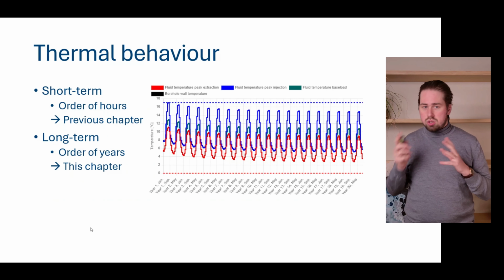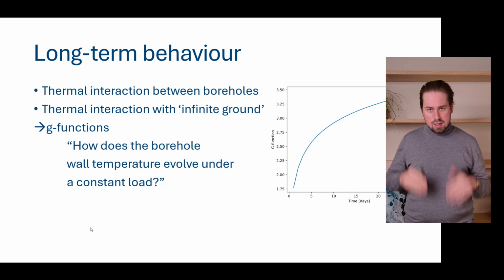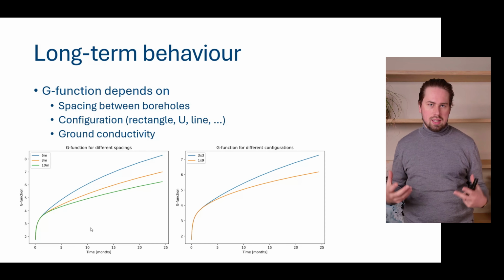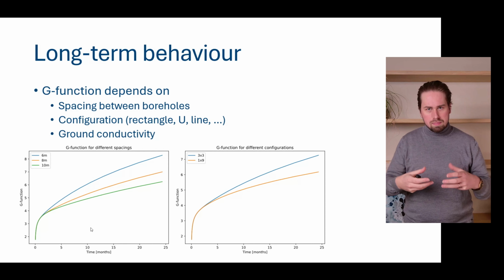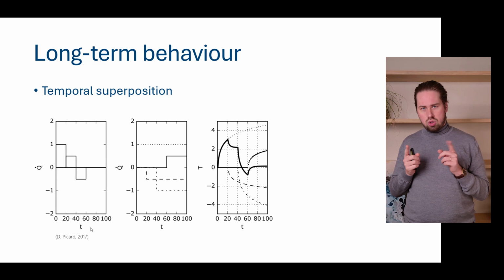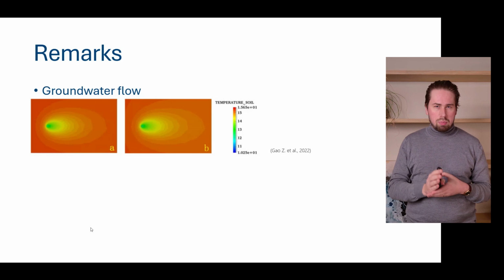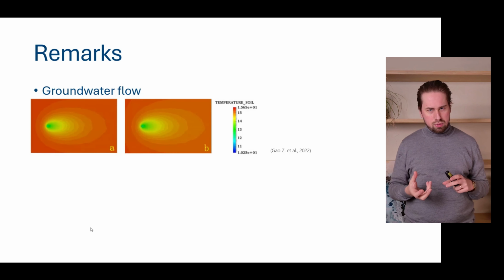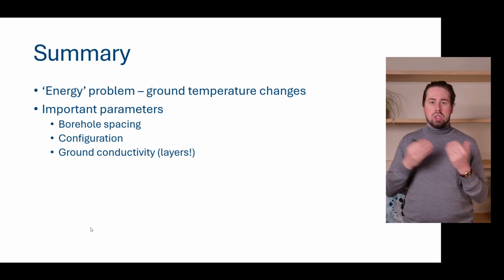Chapter 2.3: Long-term effects: g-functions